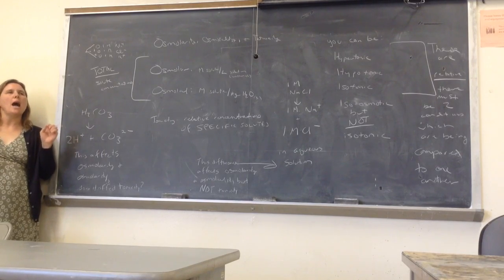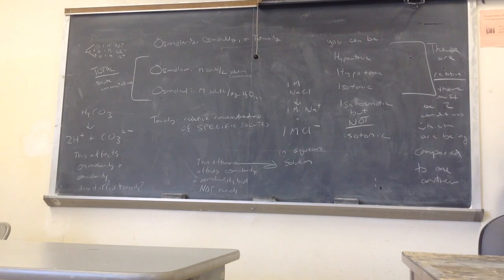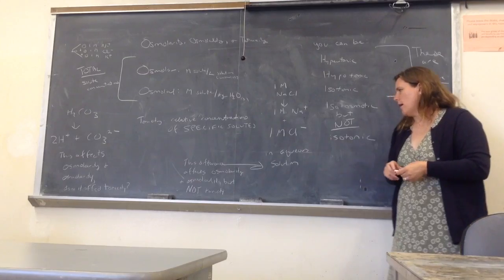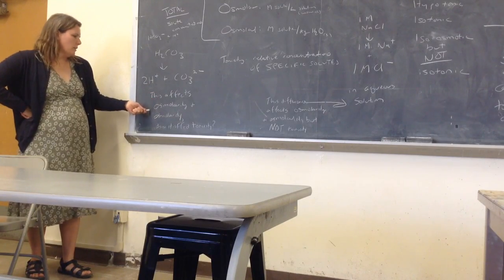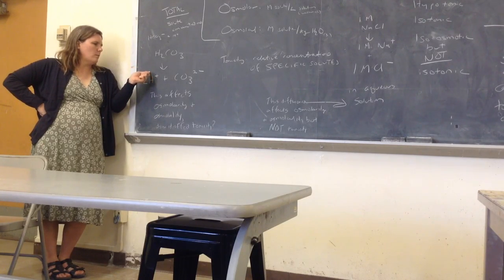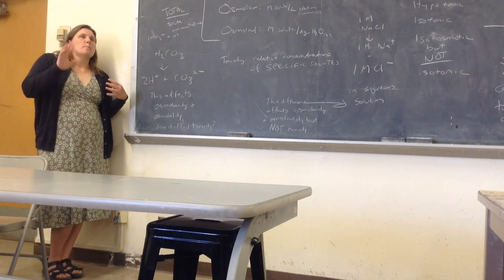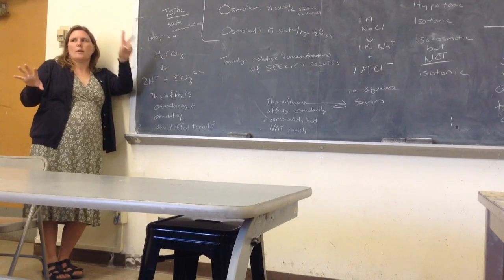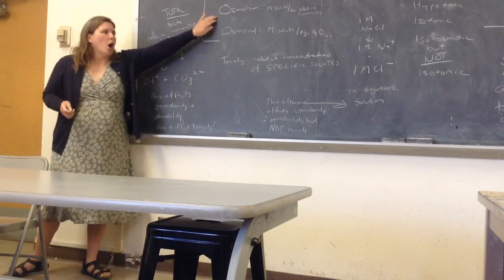417B - lecture 6.8